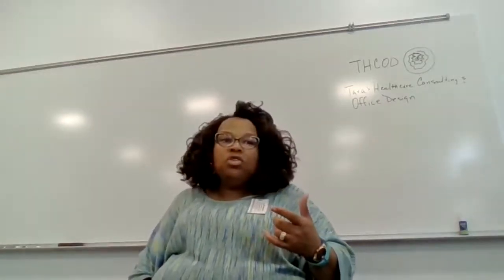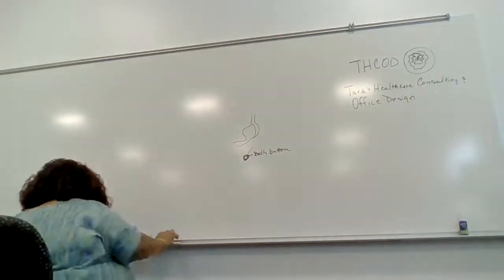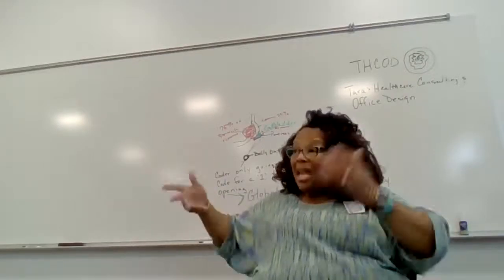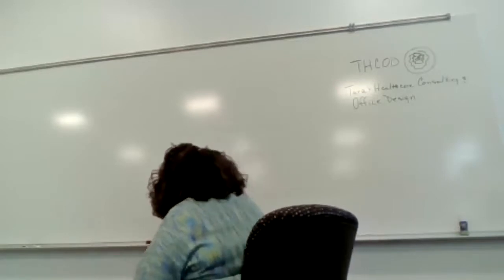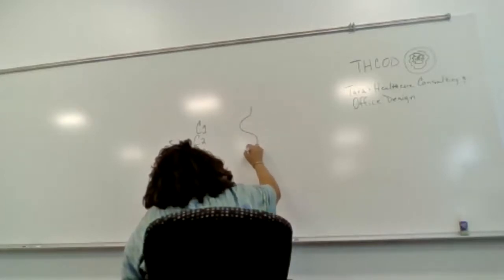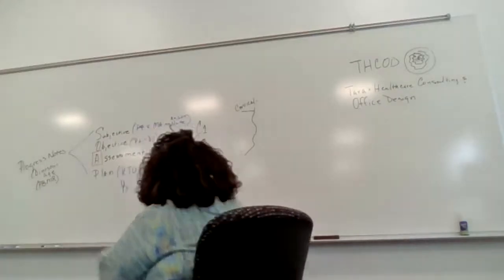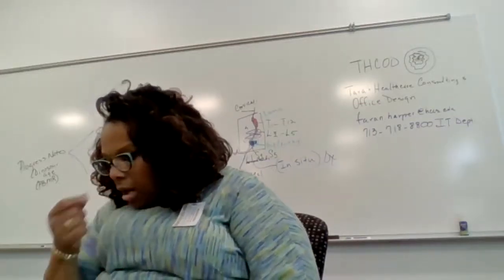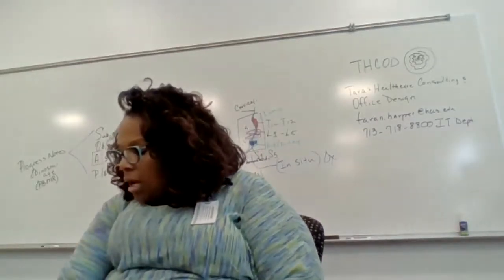Anatomy and Physiology, Org. Of the Body Ch.2